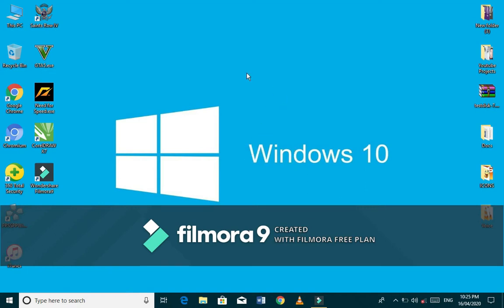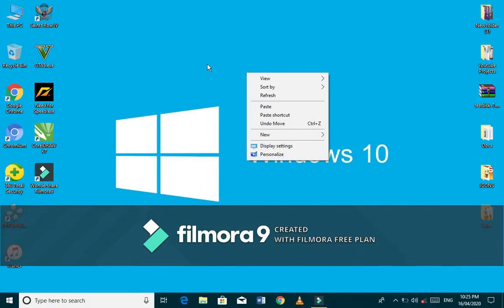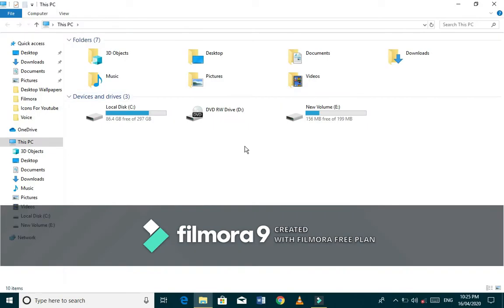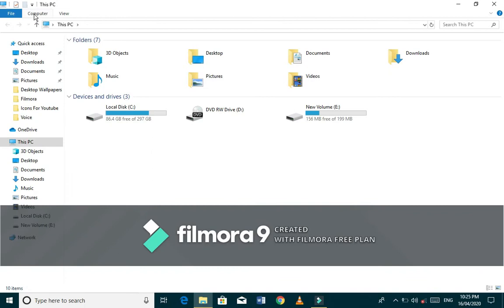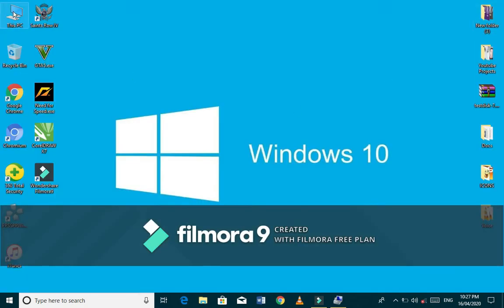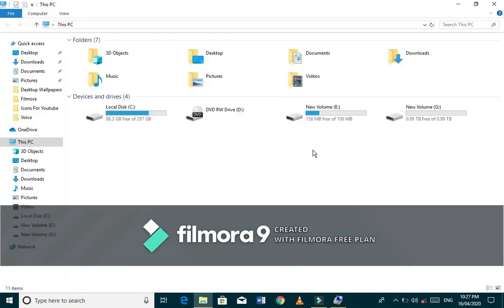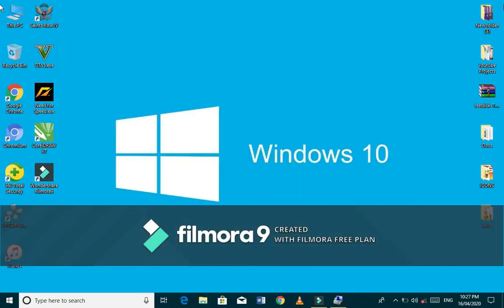How To Get 1 Terabyte Of Hard Disk Space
This Video is Very simple to follow. And at the end you will no longer need to
worry yourself of running out of space. Enjoy!